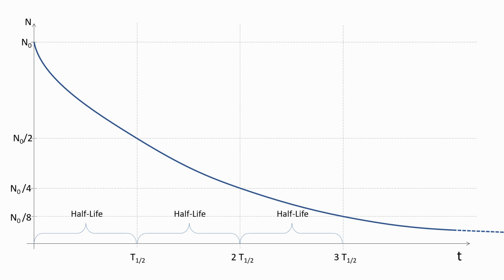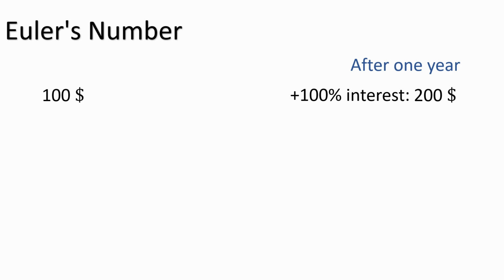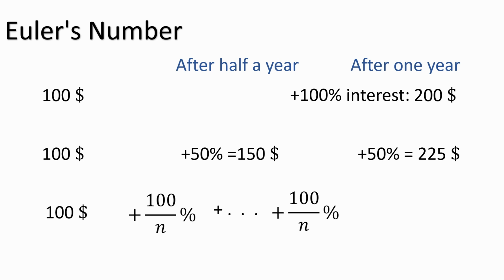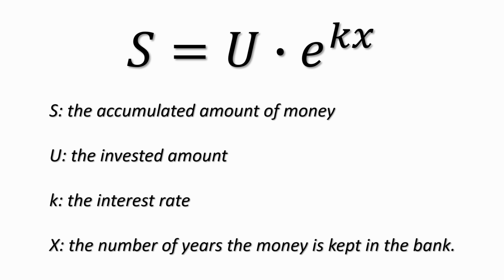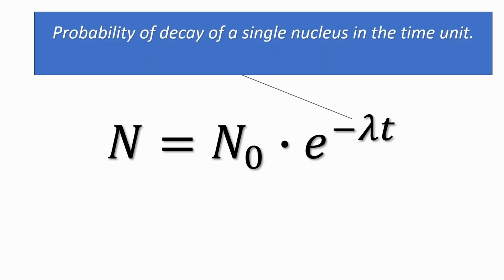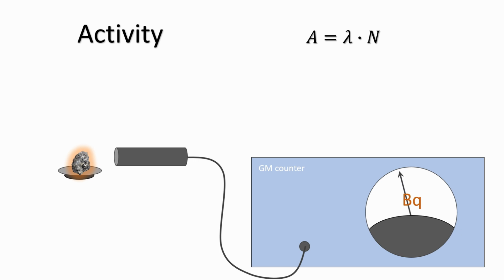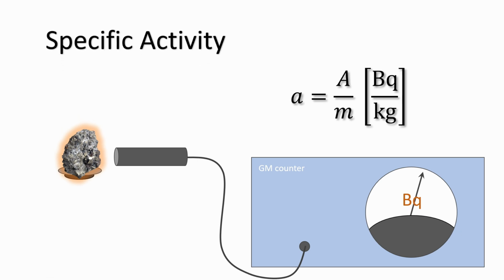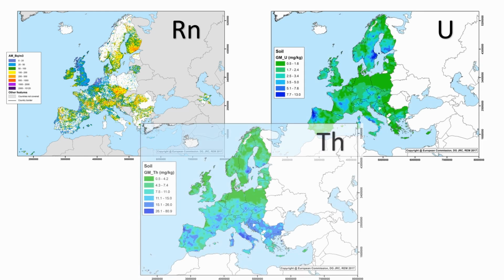Radioactivity | Natural Radioactivity Exposure | Hazards of Radioactivity.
Radioactivity is a natural process by which unstable nuclei become more stable. In the process, the nucleus emits a particle and/or radiation. Natural radioactivity has always existed, and we have become accustomed to it. Uncontrolled and unregulated use of radioactivity for medical and industrial purposes can pose a serious health risk.